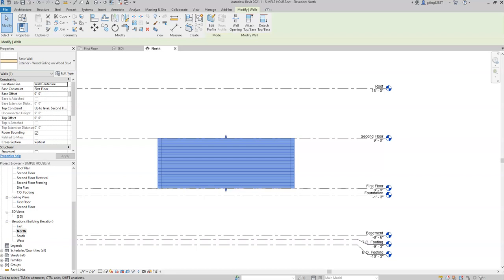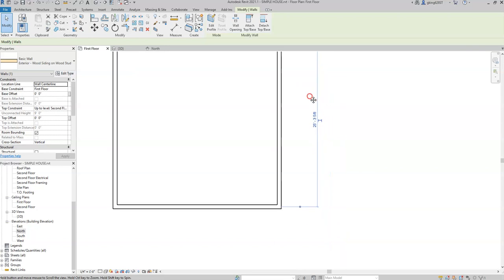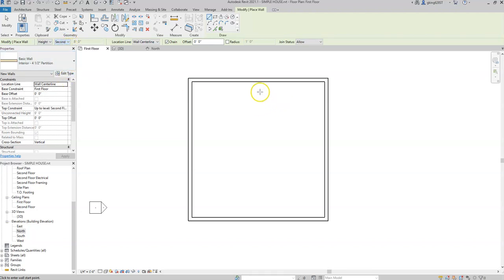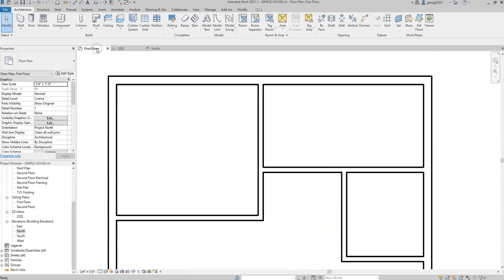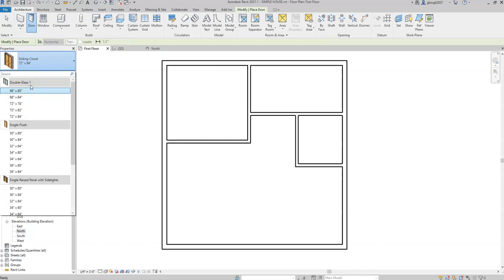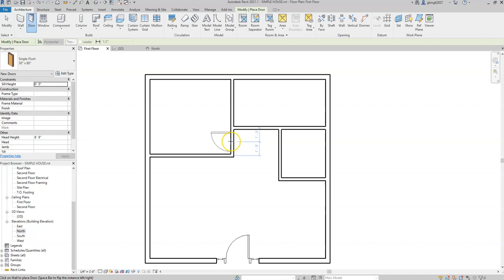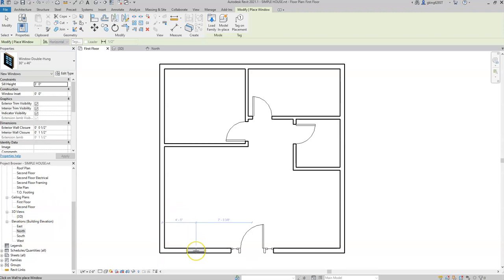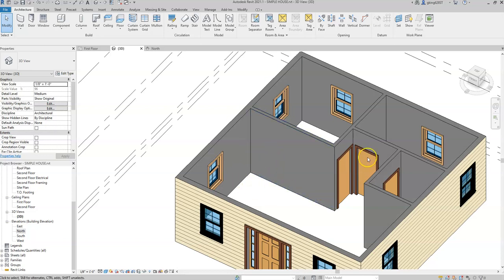REVIT V1.3 SIMPLE HOUSE DOOR & WINDOWS